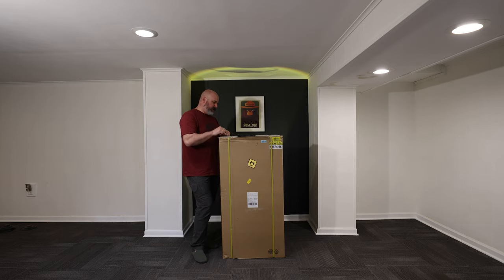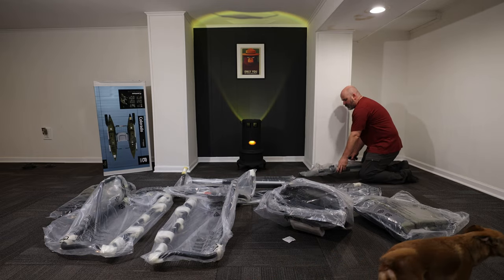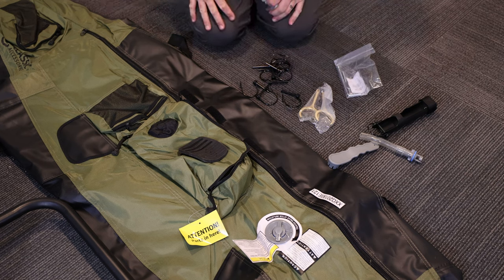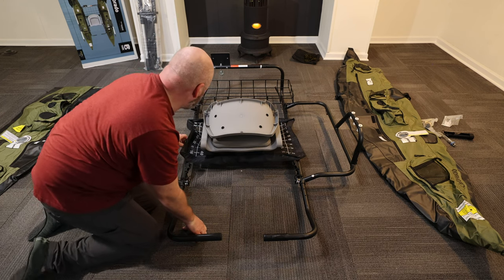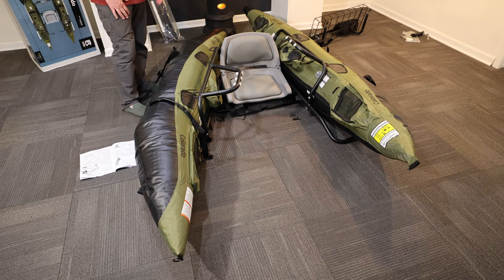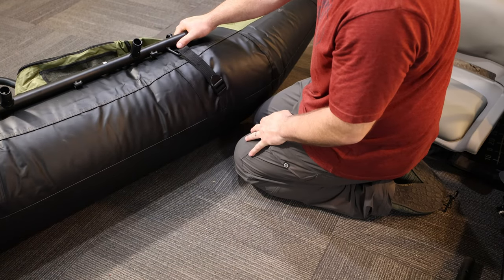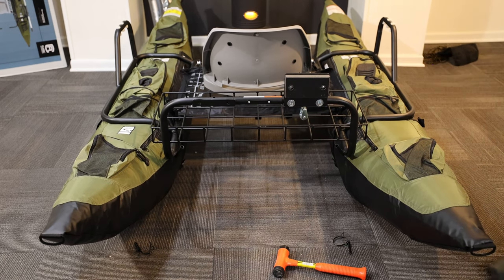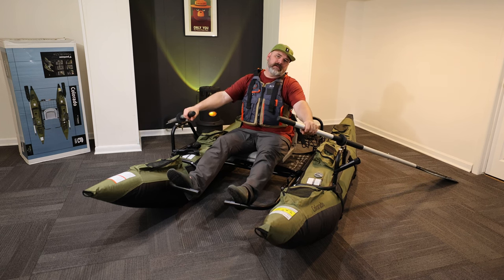Colorado XT Pontoon Boat unbox and assembly.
Unboxing and assembling the Colorado XT Pontoon Boat. This will be a great boat for fishing and some river camping trips.

Links to products:
Seat Swivel
Seat Pedestal Riser 7"

Colorado XT Pontoon Boat. Hopefully you can find it for around $400 like I did